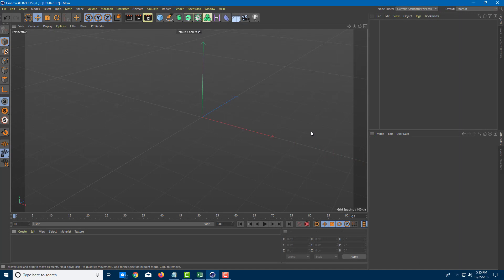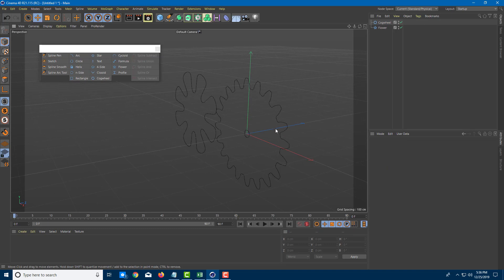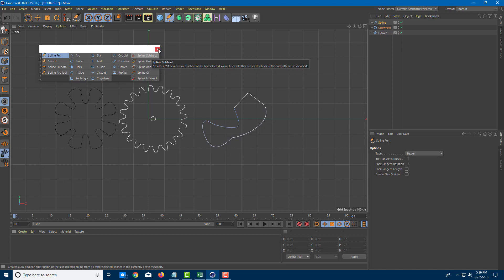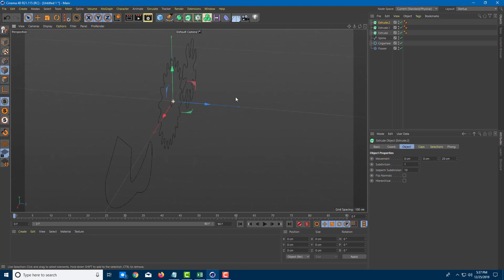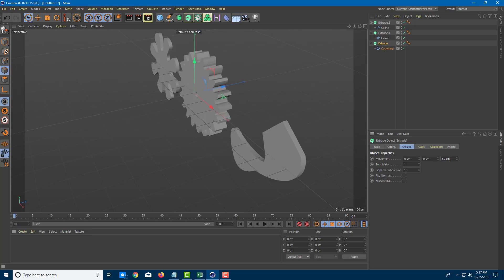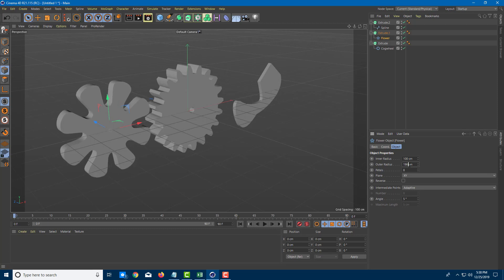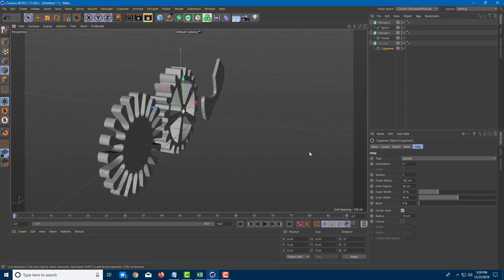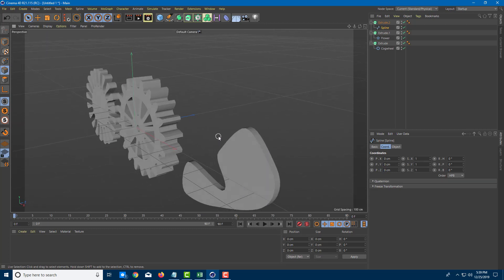Cinema 4D Tutorial - Lesson 9 - Spline Tool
In this tutorial, we will be discussing about Spline Tool in Cinema 4D.